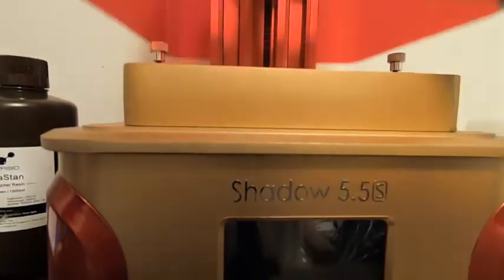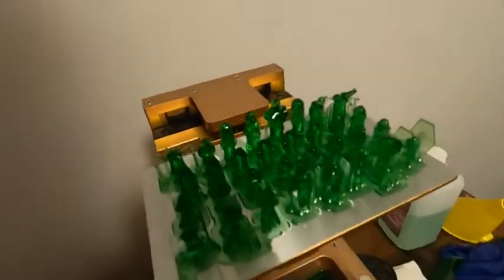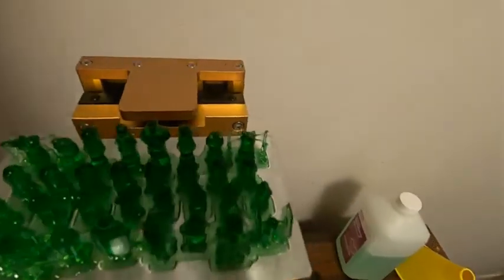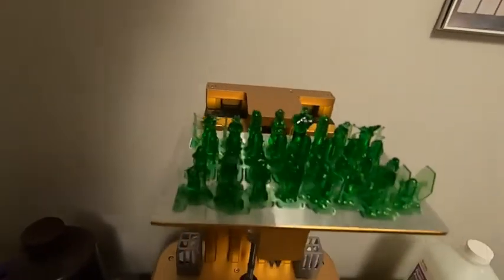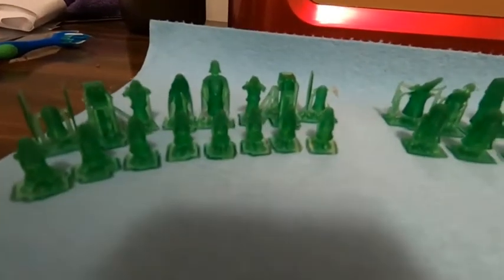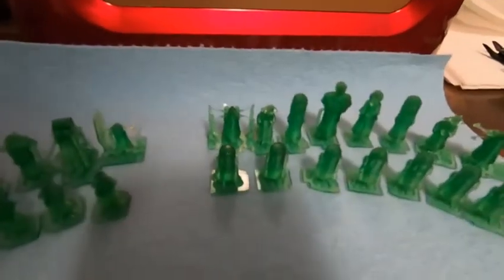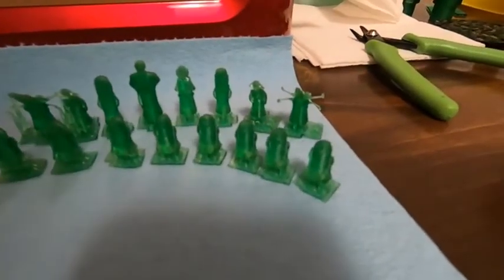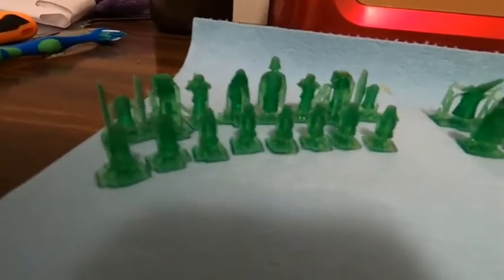Star Wars mini chess set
Here I printed a Star Wars mini chess set and was blown away by how well it did! The video doesn't do the pieces justice, really. Never could get the camera to focus well on them. I'll get better as I go, I promise! LOL!